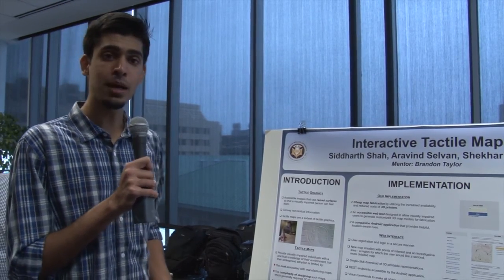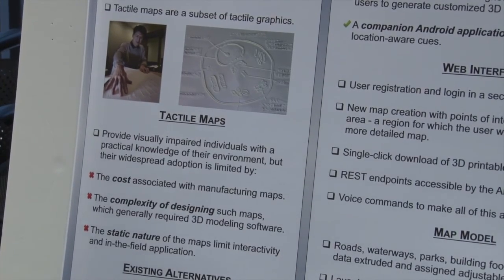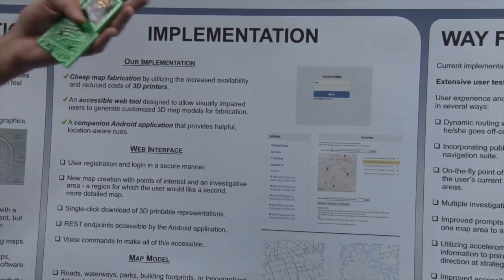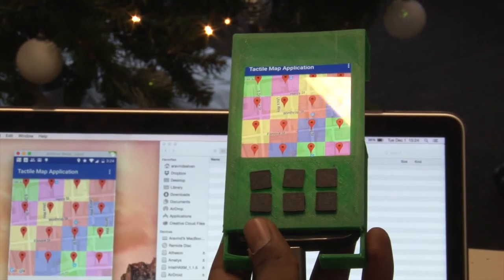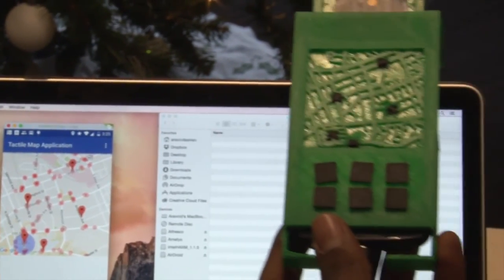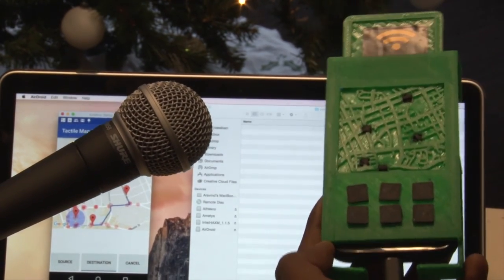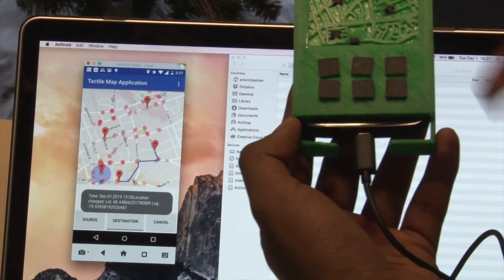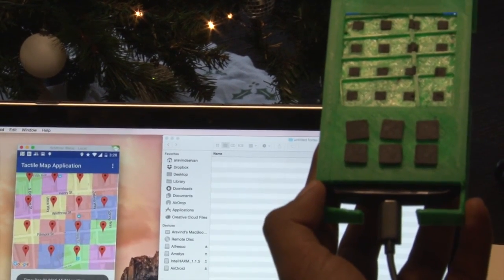2015-Project 10: Interactive Tactile Maps Application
15-821/18-843: Mobile and Pervasive Computing, Fall 2015
Mentor: Brandon Taylor
Students:  Shekhar Sharma, Siddharth Shah, Aravind Selvan